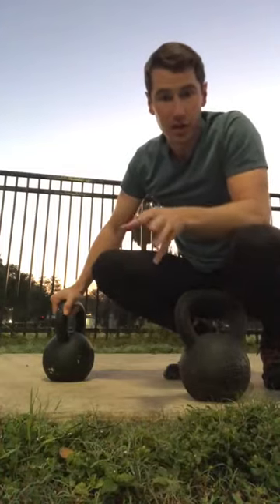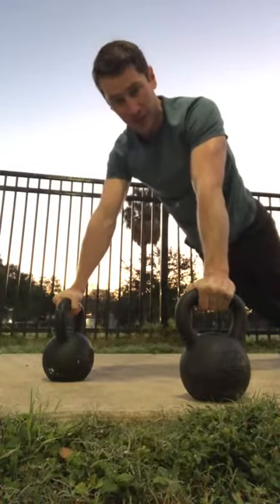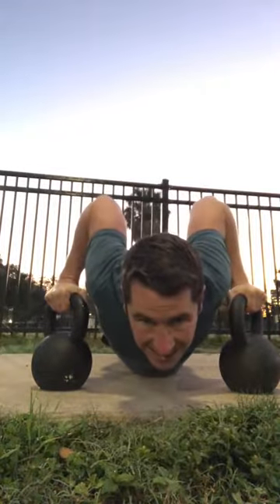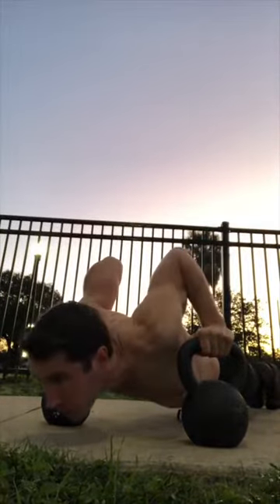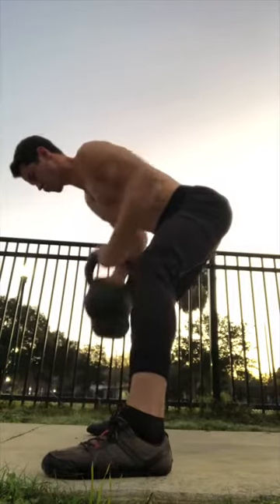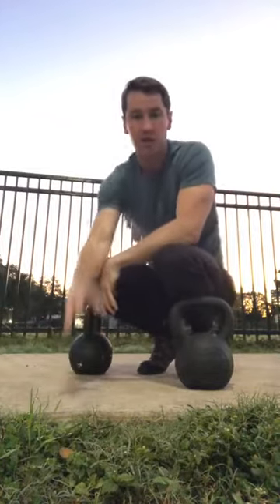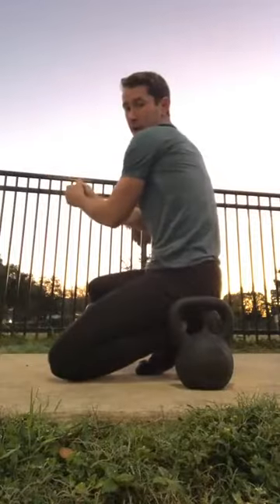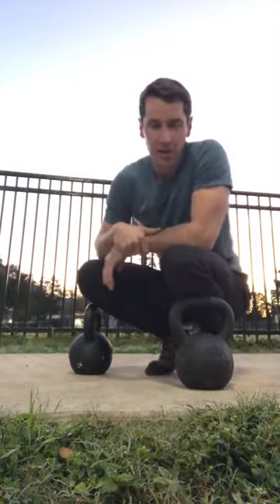How to Build Shoulders